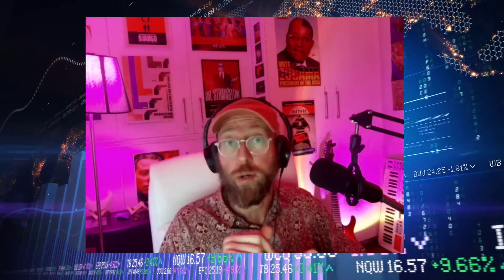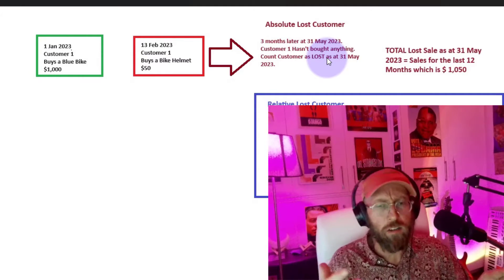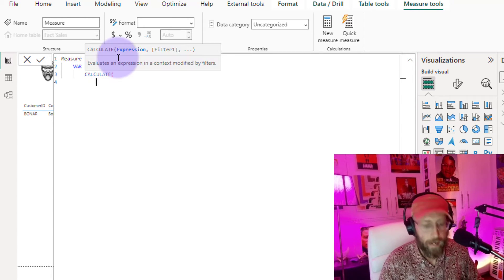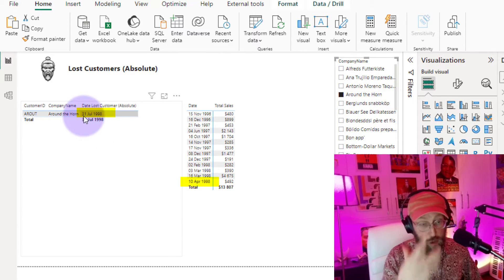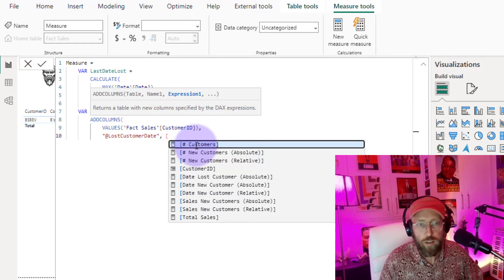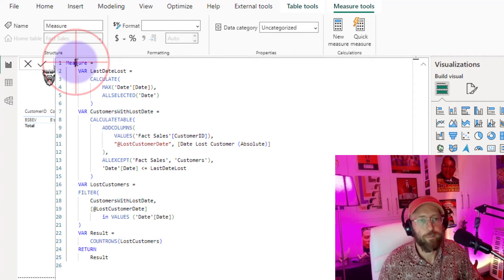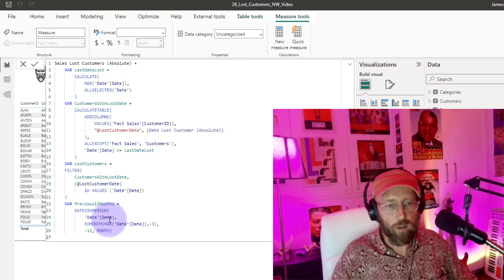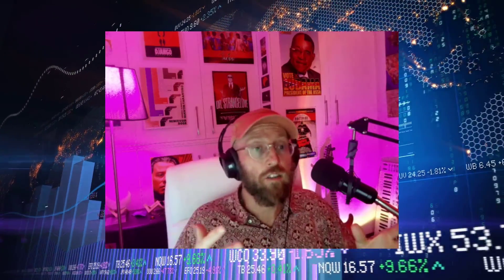PowerBI & DAX - Lost Customers (Absolute) 🕵️‍♂️👥❌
In this video, we delve deep into the world of Data Analysis Expressions (DAX) and explore how to effectively track and analyze lost customers. (Absolute Lost customers). Whether you're a business analyst, data enthusiast, or just someone looking to upskill, this video is packed with insights and practical tips! 🤓

What you'll learn:

Understanding the Basics of DAX 📚
Crafting Custom Measures for Lost Customers 🛠️
Analyzing Patterns and Trends in Customer Behavior 📈
Tips and Tricks for Efficient DAX Coding 🎩✨

👍 Like this video if you find it helpful and share it with friends or colleagues who might benefit from it.

Links
PowerBI File